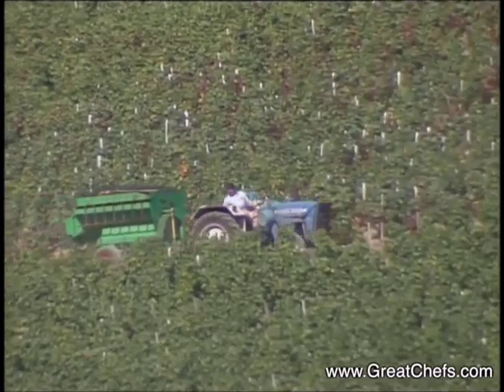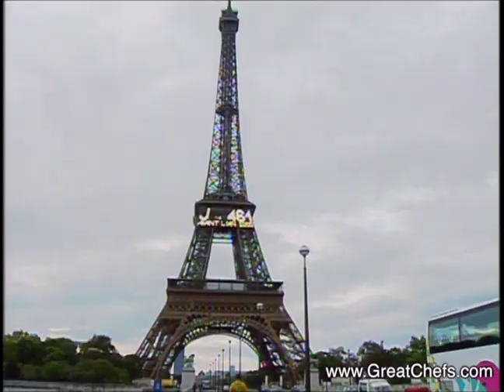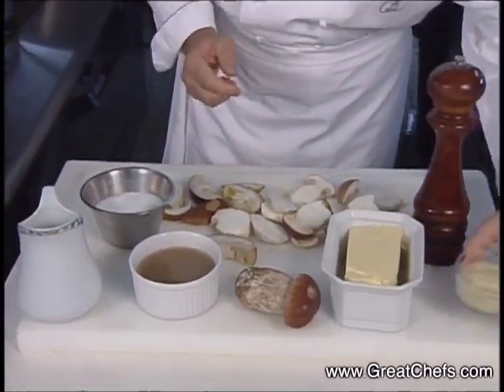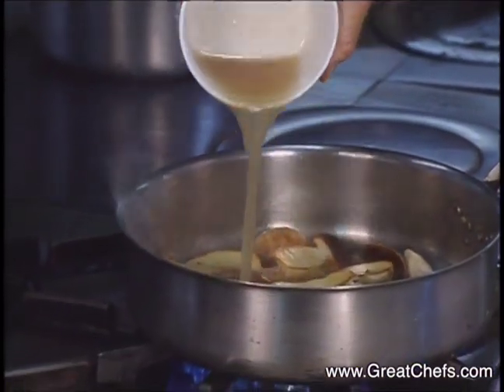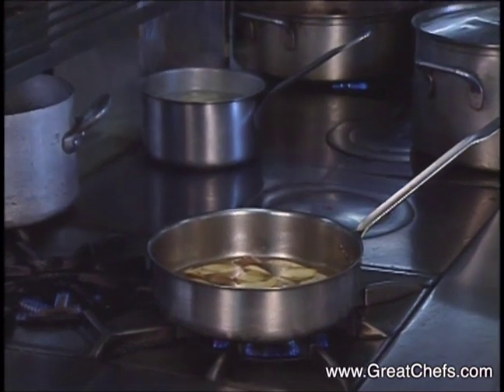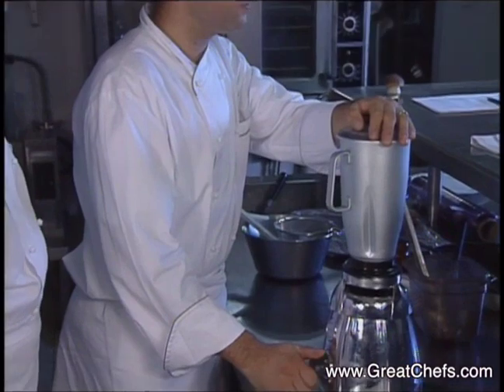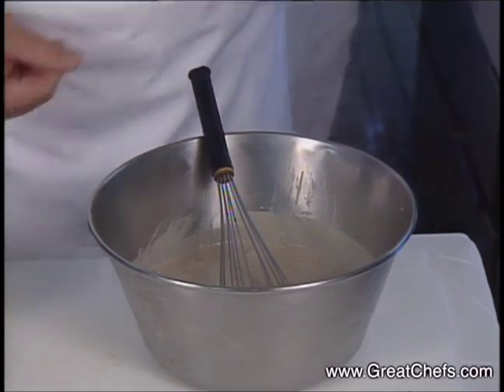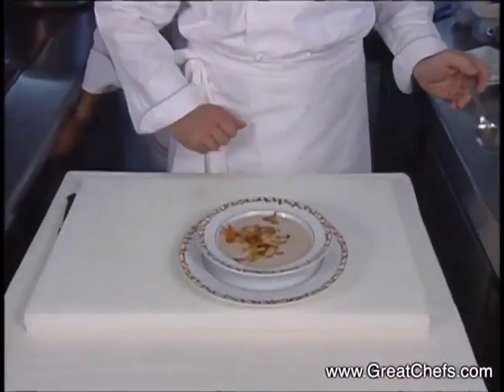Mushroom Soup by Bernard Loiseau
Mushroom SoupBernard LoiseauLa Cote d’OrSaulieu, FranceAppetizer, Great Chefs of the World 205This soup is based on sauteed mushrooms and chicken stock -- no cream. Chef Bernard Loiseau enriches the flavor with garlic puree, but kGC World 205A